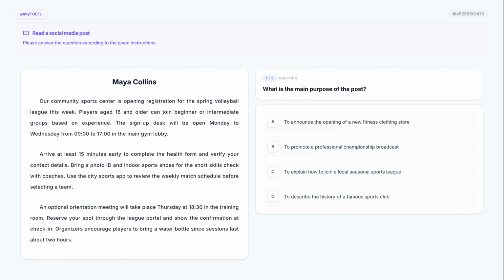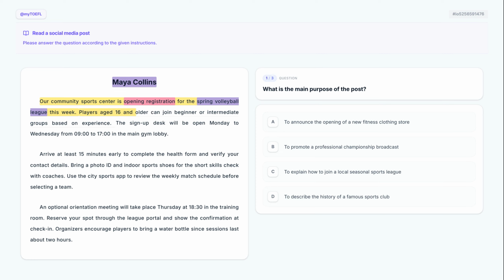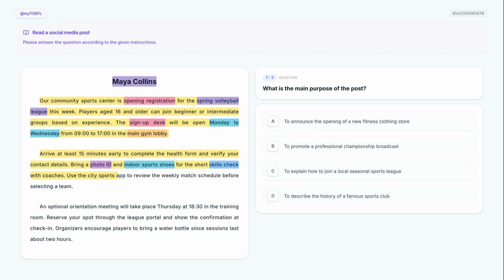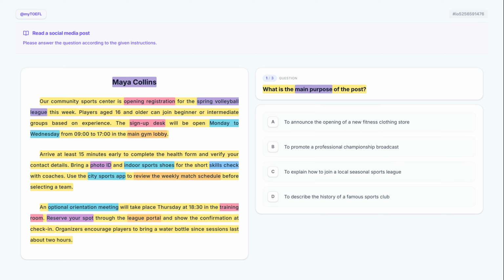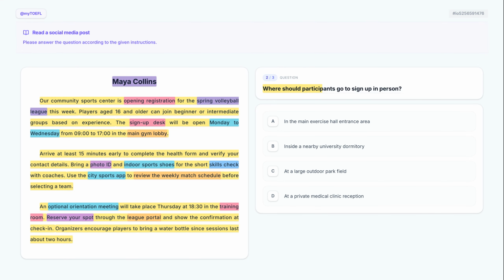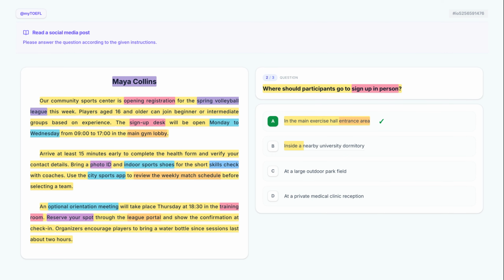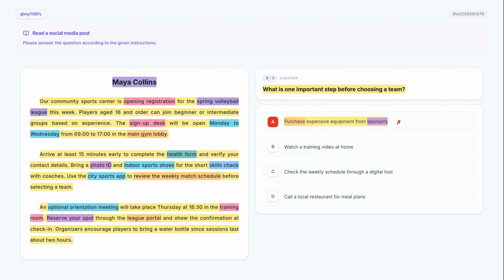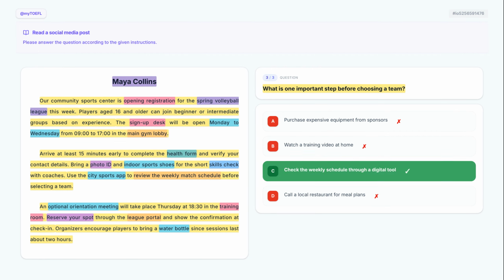[2026] TOEFL iBT Reading Read a social media post| Step-by-Step Strategies #0023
Welcome to this lesson on the TOEFL iBT 2026 Reading section. Today, we are focusing on the "Read in Daily Life" category, specifically the "Read a Social Media Post" task. In the modern world, much of our reading happens on digital platforms through short, immediate updates. This task assesses your ability to navigate these common forms of communication efficiently and extract necessary information from them.

This specific question type measures your ability to understand the main purpose, tone, and specific details within a social media context. Unlike academic passages, these texts simulate real-world scenarios where you must quickly grasp the "who, what, where, and when" of an event or announcement. The exam tests whether you can extract functional information accurately from an informal or semi-formal digital post, demonstrating that you can function effectively in an English-speaking environment.

Social media posts differ significantly from formal notices or academic texts. They are typically shorter, use more conversational language, and often rely on implied context. While a formal letter might explicitly state every detail in full sentences, a social media post might use bullet points, direct appeals to the reader, or assume the audience is already familiar with the community or group being addressed. Recognizing this shift in register is crucial for answering correctly.

To approach this task effectively, start by identifying the author and the potential audience. Ask yourself: Is this a personal update, a community announcement, or a business promotion? Once you establish the context, scan the text for action verbs and time markers. These usually indicate the core message, such as "register now," "meeting at 5 PM," or "bring your ID." Do not get bogged down in every word; instead, look for the functional instructions.

When looking for key details, focus on factual information that answers specific questions. For a registration post, for example, pinpoint the age requirements, dates, times, and location immediately. Differentiate between mandatory requirements—often signaled by words like "must," "required," or "necessary"—and optional suggestions, signaled by words like "encouraged," "optional," or "recommended." This distinction is often the basis for incorrect answer choices in the exam.

A common mistake in this section is misinterpreting the tone or scope of the post. Students sometimes choose answers that are too broad or too formal for the context, such as confusing a local community announcement with a professional international event. Another error is skimming too fast and missing a qualifying detail, such as an age limit or a deadline, which changes the meaning of the instruction entirely.

To improve speed and accuracy, practice reading a variety of English social media posts, community board notices, and event pages. Pay attention to how information is organized visually. In the exam, double-check the question against the text to ensure you are not relying on assumptions. Verify that the location or time in the answer choice matches the text exactly, rather than just being "close enough."

Mastering the "Read a Social Media Post" task requires a balance of speed and attention to detail. By understanding the informal nature of these texts and focusing on the functional requirements within them, you will be well-prepared to answer these daily life reading questions accurately. Continue practicing with diverse real-world materials to build your confidence.

⏱️ Video Timeline (Chapters):
00:00 Introduction
00:28 Analyzing the Post Author
00:43 Text Breakdown: Sentence by Sentence
02:44 Question 1
04:04 Question 2
05:32 Question 3